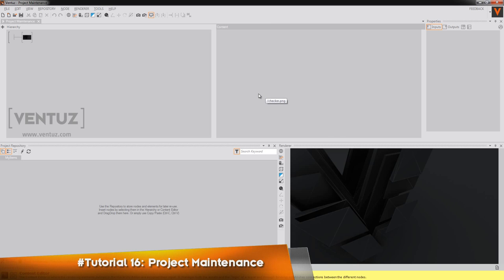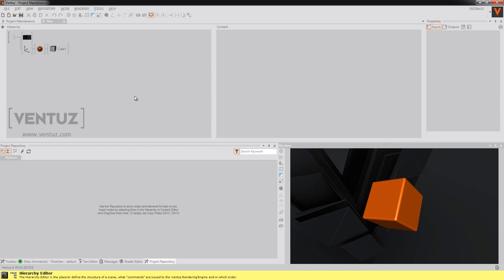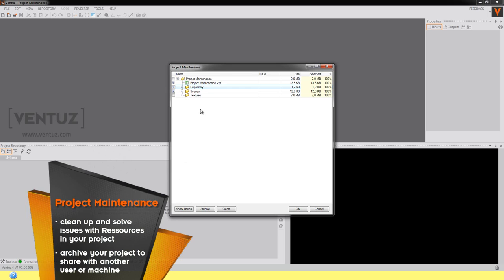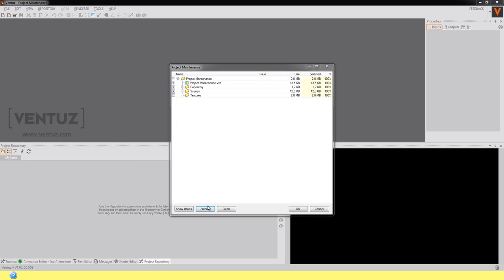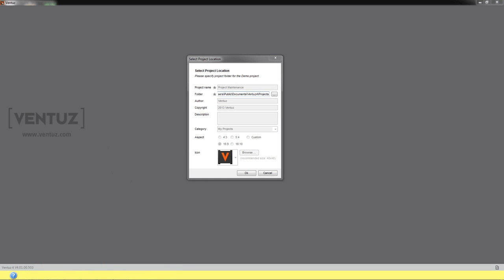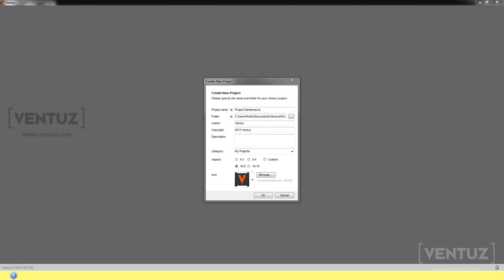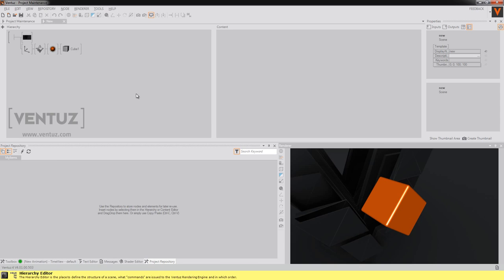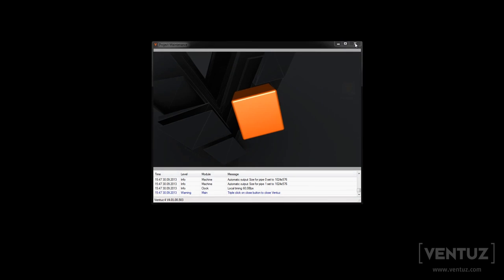Ventuz Tutorial 16 Project Maintenance